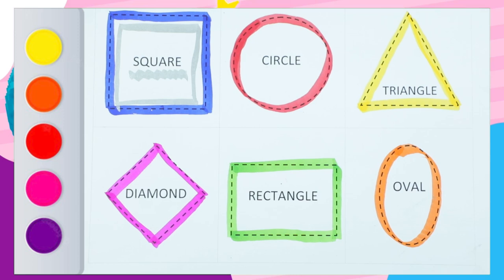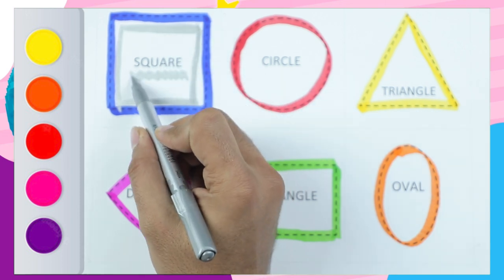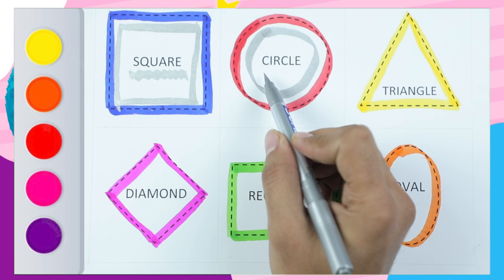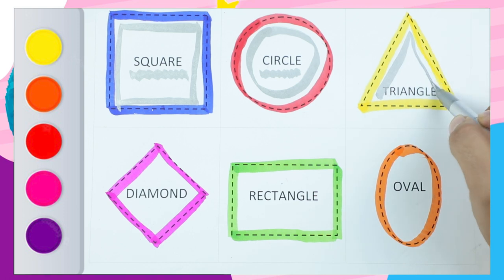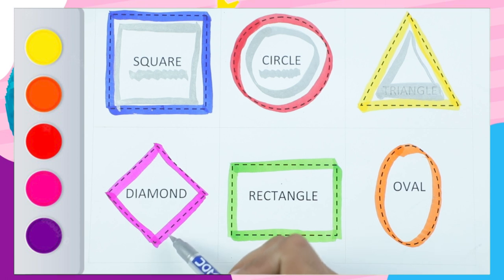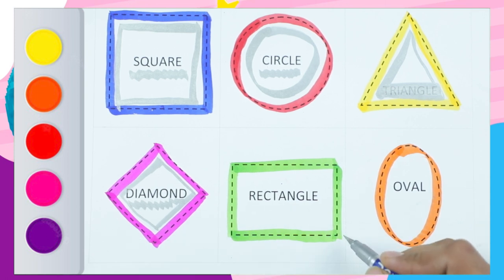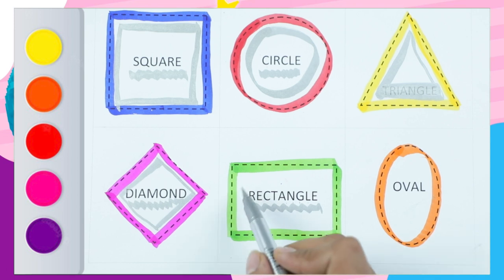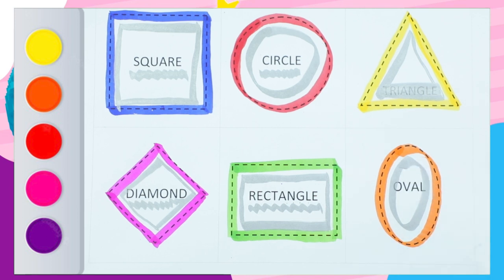Learn write shapes name | geometric name | shape